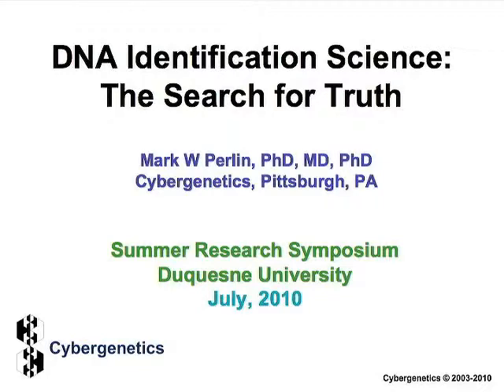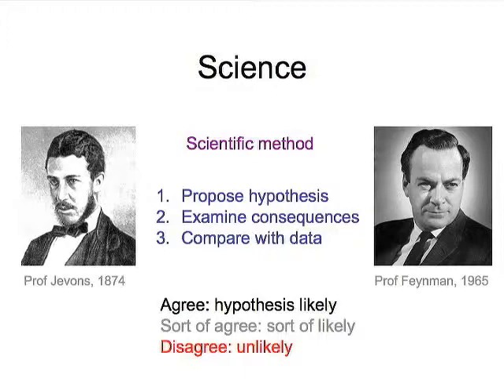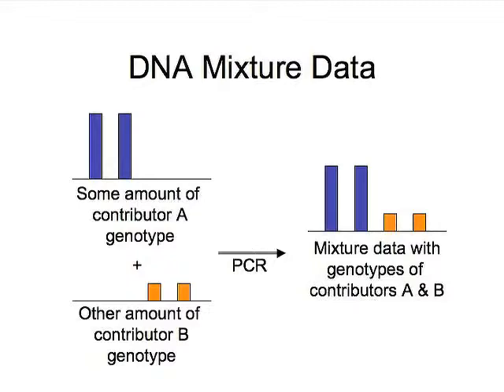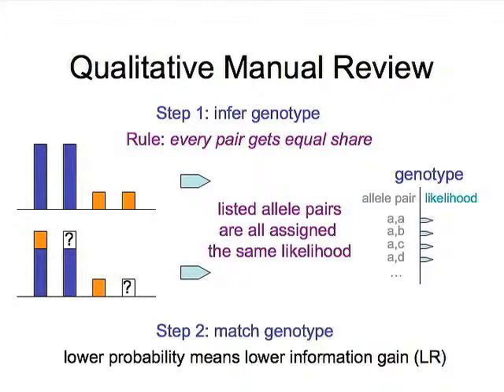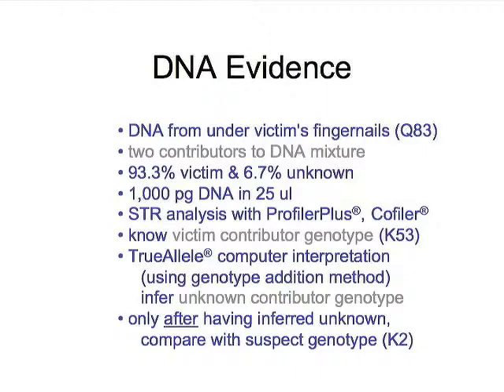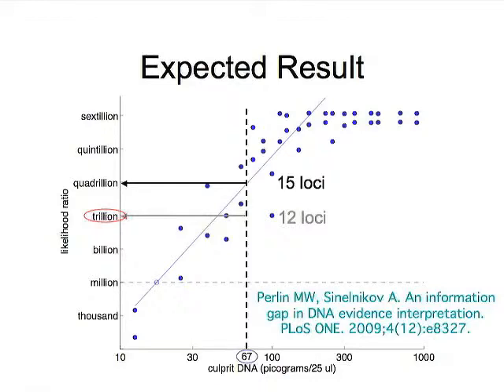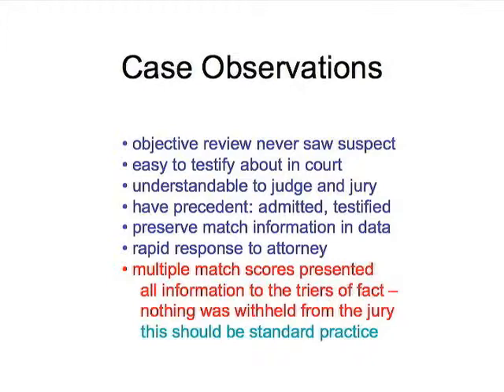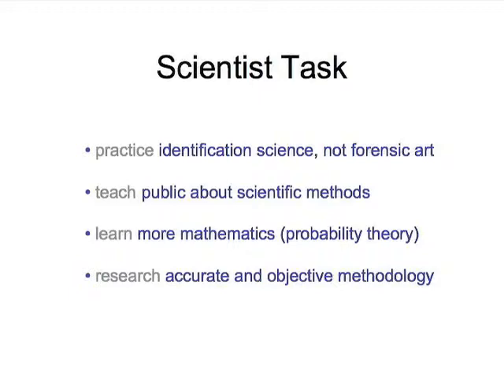DNA Identification Science: The Search for Truth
This talk was presented at the Duquesne University Summer Research Symposium on July 30, 2010 by Dr. Mark Perlin.